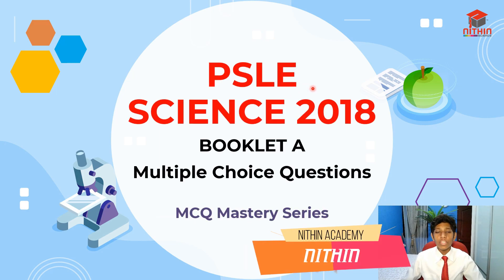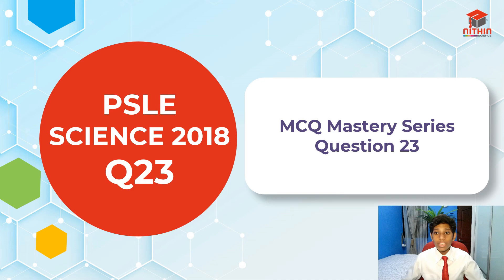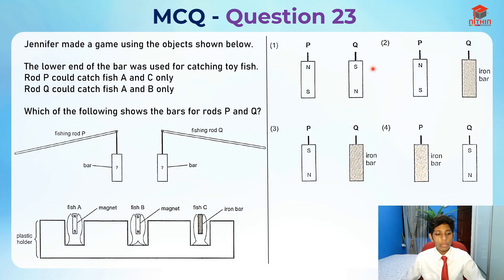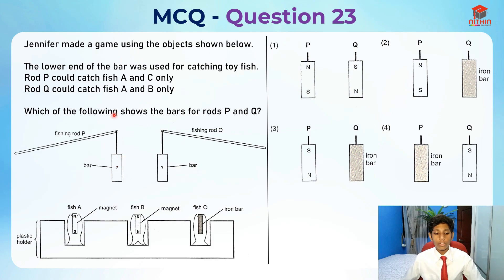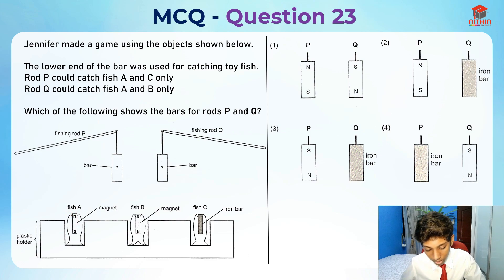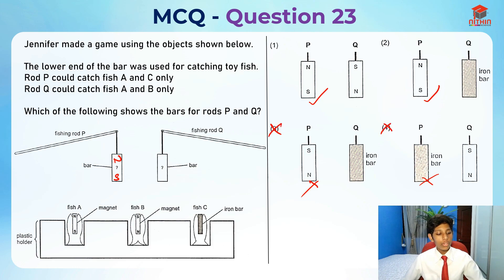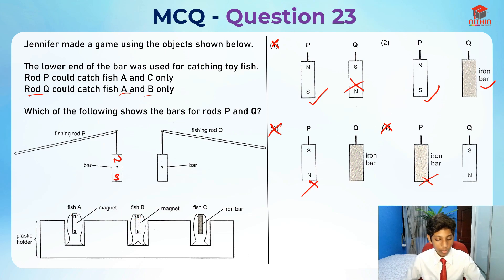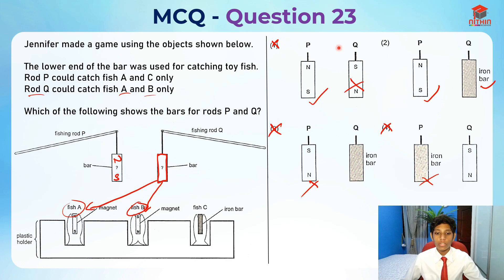PSLE SCIENCE 2018 BOOKLET A | MCQ Mastery Series | Q23